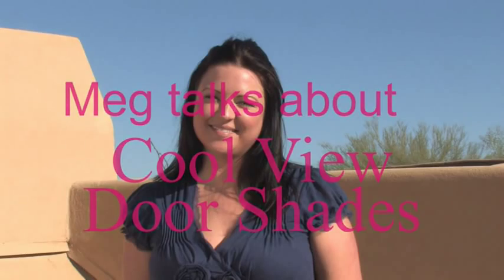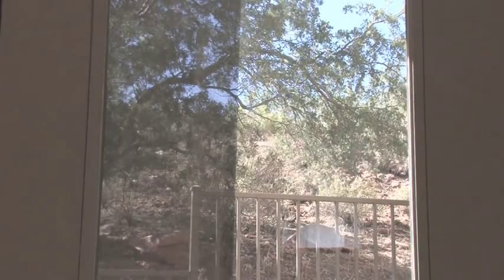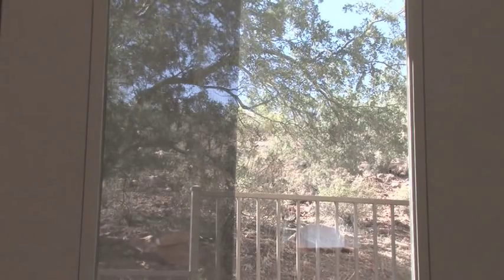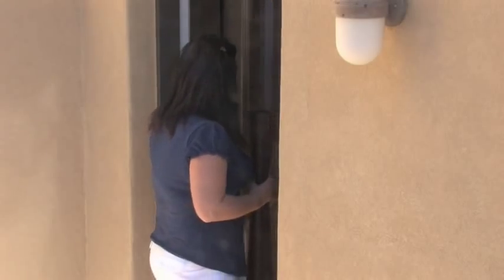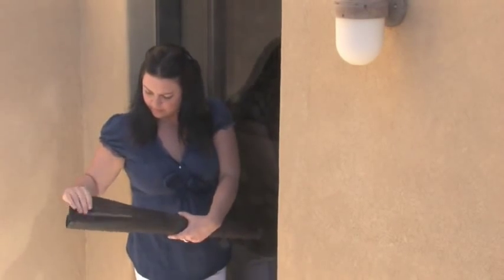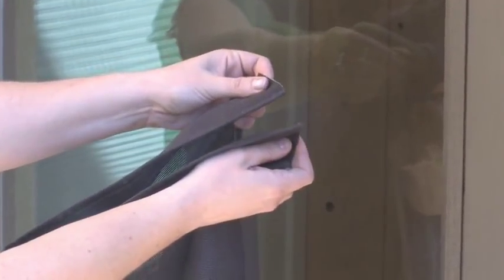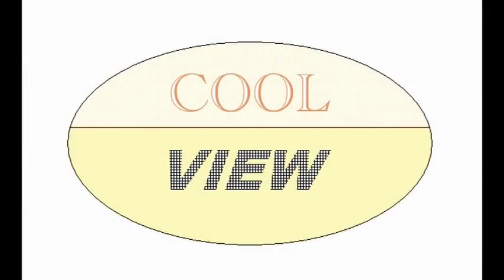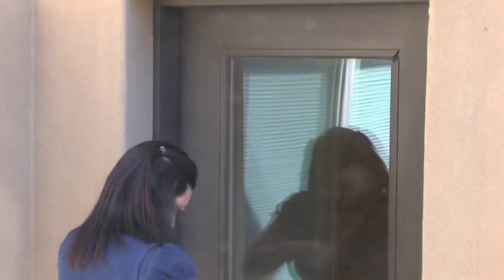Glass door sun shade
Patio Door sun shades
sliding door sun shade